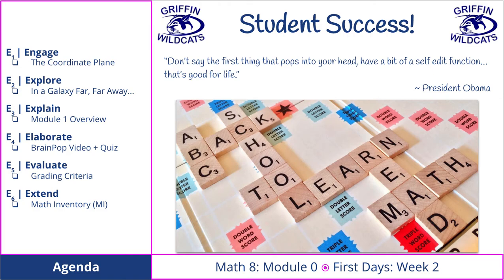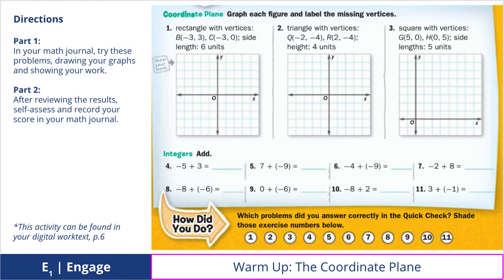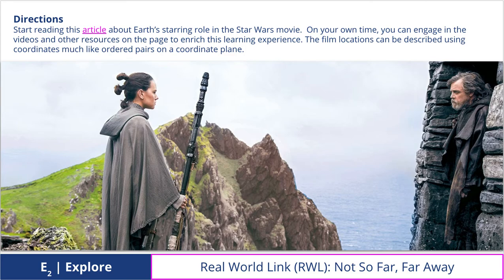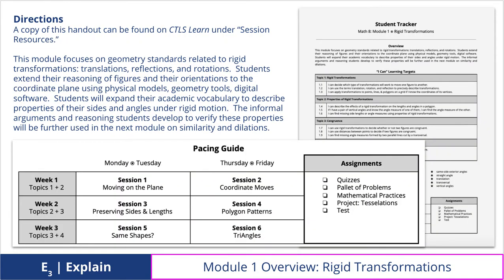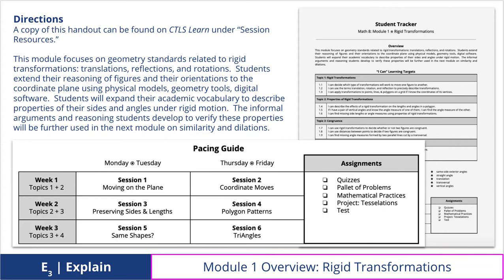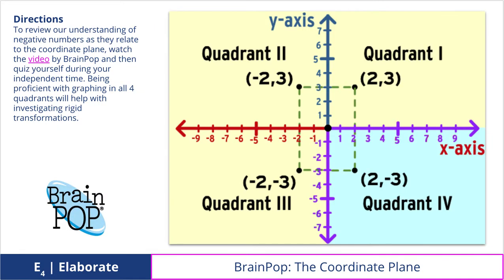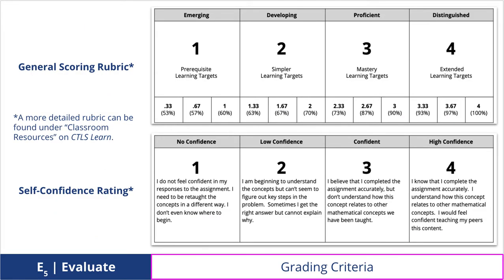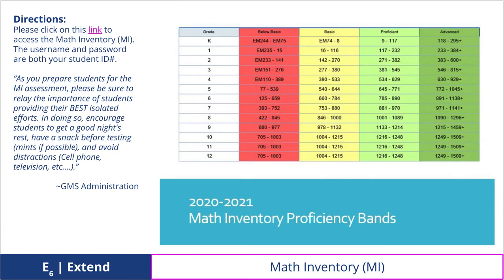M8M0: Student Success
Math 8: Starting School Successfully!